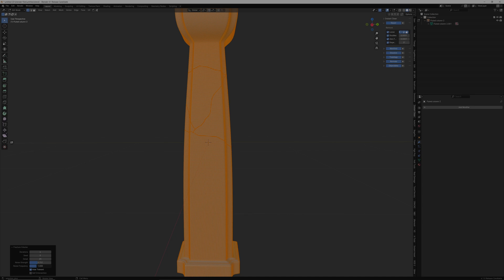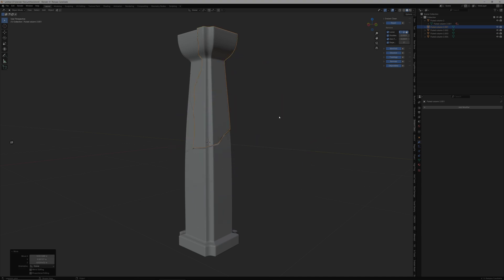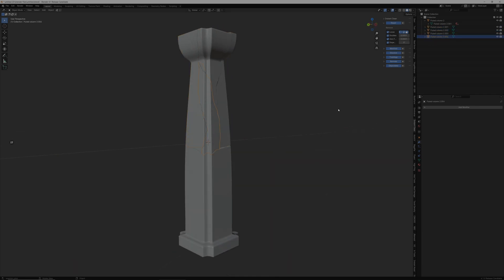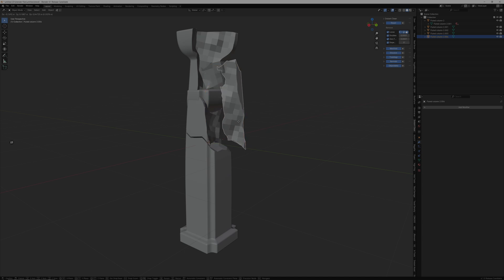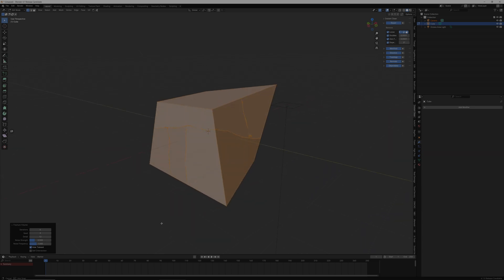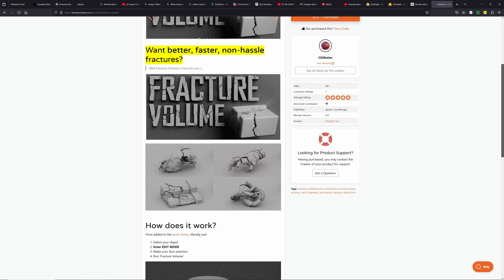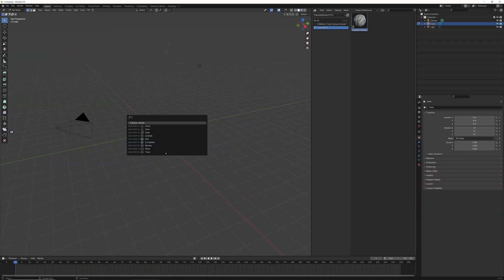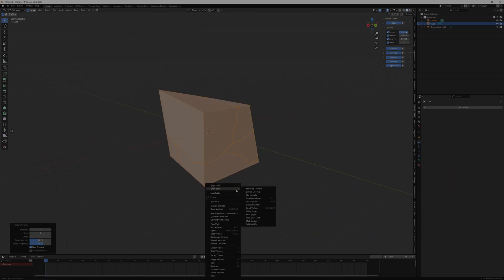The MUST HAVE Fracture Tool For Blender Users!!!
Check out our top pick for Blender crack and fracture add-ons, perfect for beginners AND professionals! Make your meshes look better instantly

247 sim discord

=GEAR LIST=

WORKSTATION 1

LG 55” OLED c1 4k Smart TV

Bestier L Shaped Gaming Desk with Power Outlets • 71.5 LED Computer Des

HUION KANVAS PRO 2K 24 INCH TABLET

➤ Nvidia 4080 SUPER 16 gb ddr6

500GB Samsung 970 EVO Plus NVMe M.2 SSD

1TB Samsung 970 EVO Plus NVMe M.2 SSD

750 Watt GAMDIAS Kratos M1 (RGB Lights)

➤Corsair iCUE H150i Elite

Corsair iCUE Commander PRO Smart RGB Lighting and Fan Speed Controller

WORKSTATION 2

SEVEN WARRIOR Gaming Desk 60INCH

500GB Samsung 970 EVO Plus NVMe M.2 SSD

1TB Samsung 970 EVO Plus NVMe M.2 SSD

750 Watt GAMDIAS Kratos M1 (RGB Lights)

Corsair cpu fans

YEELIYA USB PCIE Card 5-Port (3X USB C,2X USB 3.0-A) PCI Express Expansion Card •

Cooler Master Hyper 212 Turbo-

El Gato 4k60 Pro Capture Card

TEST BENCH

Motherboard

1660ti

i7 Intell cpu

32 gb crucial ram

1TB Samsung t7 Portable SSD